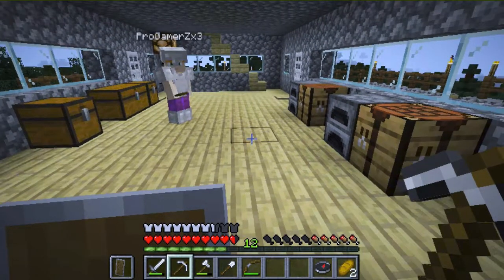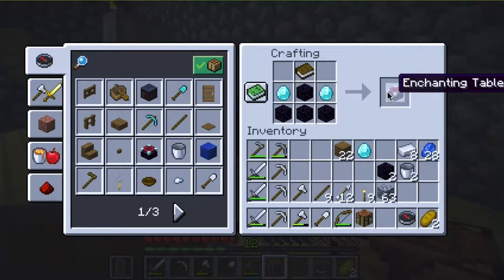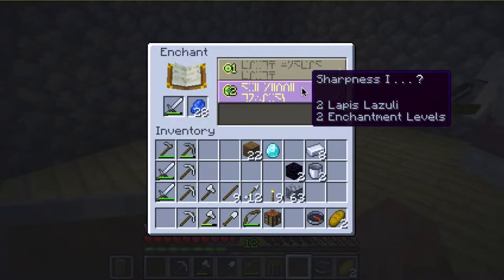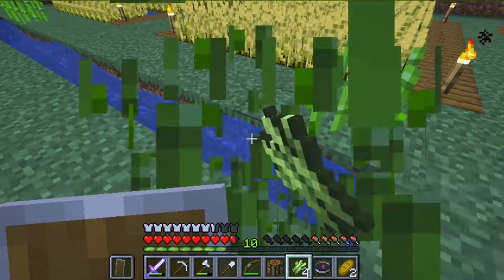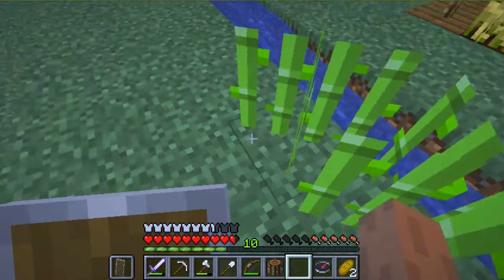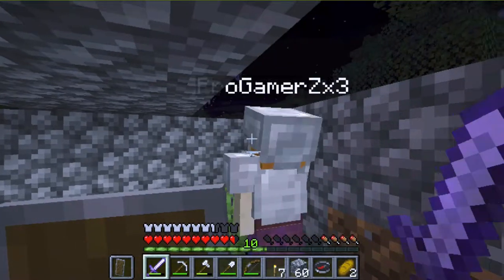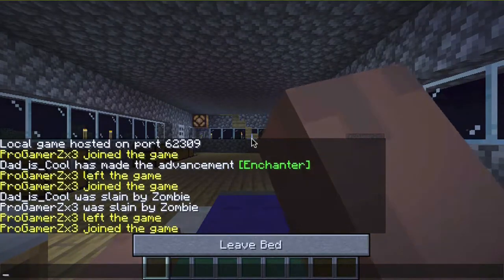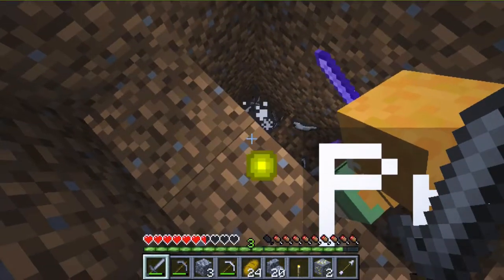Minecraft Survival Ep. 24 - Monster of the Night Skies - Let's Play - Hard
In this episode of Minecraft Let's Play we encounter the Phantom. Join me on my adventure to see what happens.

Hi! I’m Dad 😎. I have daringly ventured into the world of Minecraft ⚔. My mission is to be able to play with Pros (including my kids) and keep up with them.

FOR EVERYTHING DAD vs. PRO GAMERS